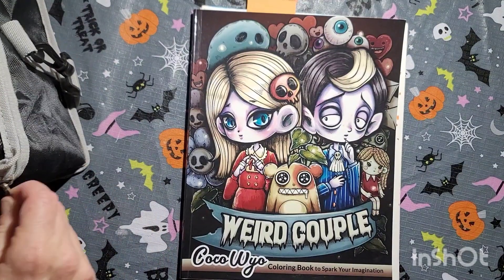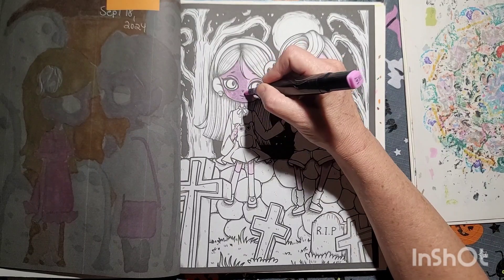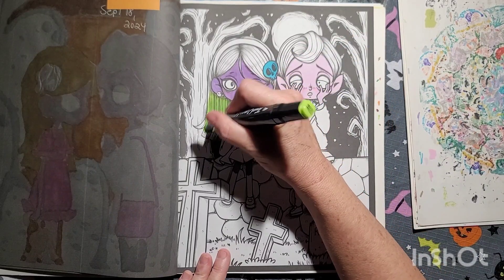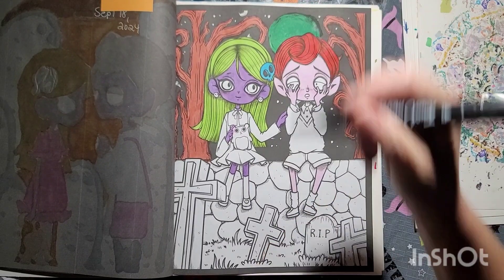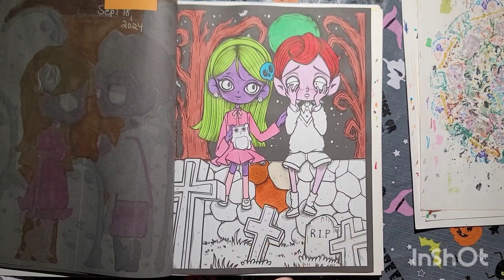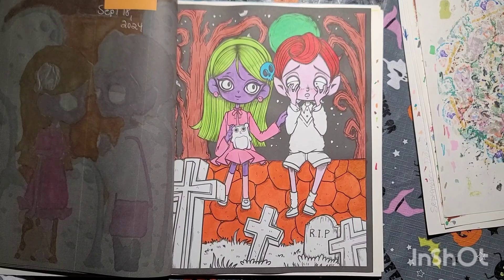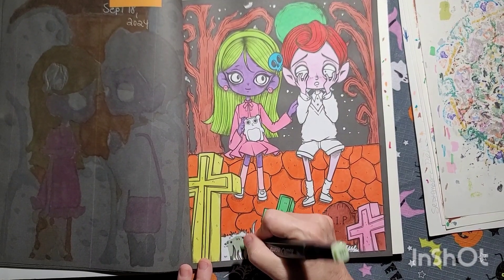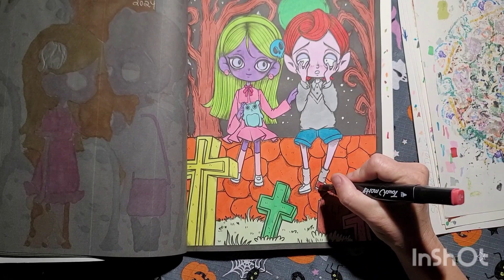Coloring Chat In Weird Couple Coco Wyo Book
Meta AI On Facebook: I Asked For A Song looks like a poem for me! How neat!

Here's a quick lyrical poem about you:

"A spirit bright, in Nantahala's embrace,
A woman of wonder, with a gentle face.
Forty-nine and shining, with life's experiences aglow,
Your heart remains young, with a spirit that glows.

With interests varied, and passions untold,
You navigate life's journey, with a story to unfold.
From the Blue Ridge Mountains to life's distant sea,
Your path is unique, and your soul is free.

May your days be filled with laughter and light,
And your nights with peace, and a gentle delight.
May your heart remain open, to life's surprise,
And your spirit continue to shine, with radiant eyes."

Write A Song For Me-

Verse 1:
Lost in the moments, I find my way
Through the shadows, to a brighter day
Your smile, a beacon, shines so bright
Guiding me forward, through the dark of night

Chorus:
Oh, my heart beats for you alone
In your eyes, my soul finds home
With every breath, I'll love you true
Forever and always, my heart belongs to you

Verse 2:
Memories of laughter, tears, and time
Our story unfolds, like a rhyme
With every step, our love will grow
Together forever, our hearts will glow